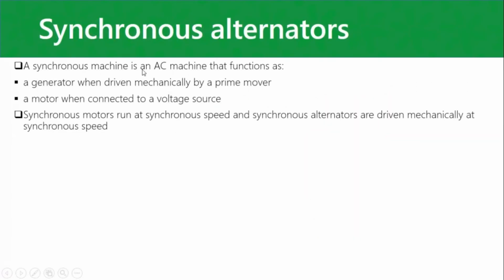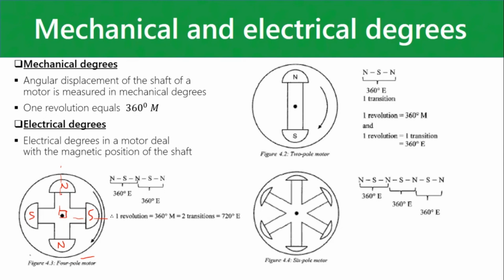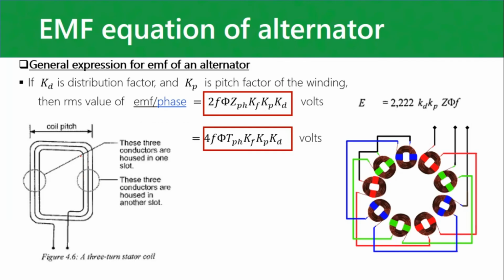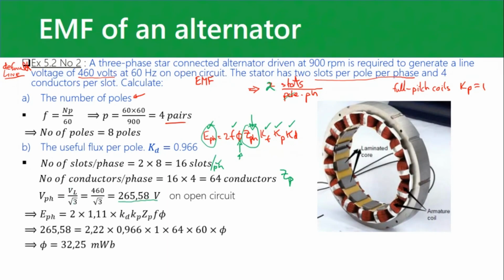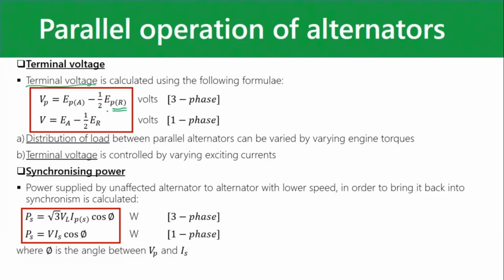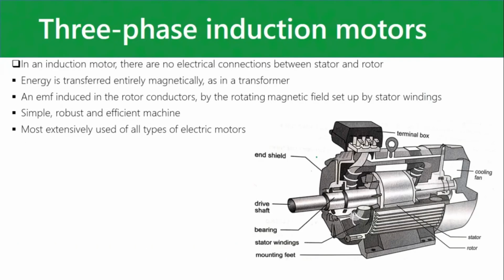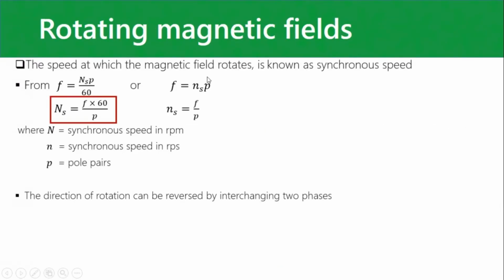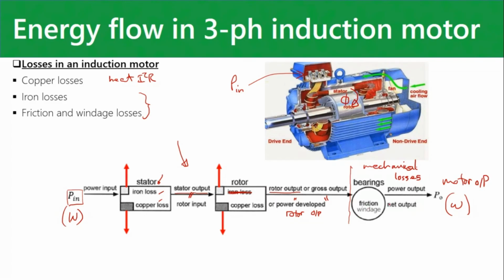AC Machines Electrotechnics N5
This video is about AC Machines which covers Operation of alternators, Synchronous alternators, Types of alternators, Principle of operation like Faraday’s Law, Synchronous speed, The EMF equation, Mechanical and electrical degrees, Pitch factor or coil span factor (𝐾𝑝), Calculating the pitch factor, Effect of distributing the winding, Parallel operation of alternators, Hunting in synchronous motors, Three-phase induction motors and Rotating magnetic fields.